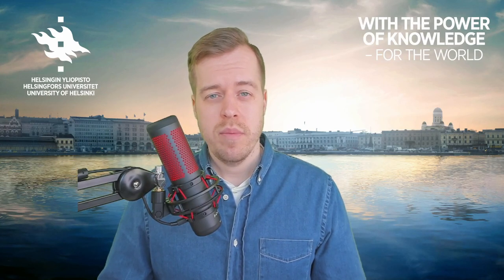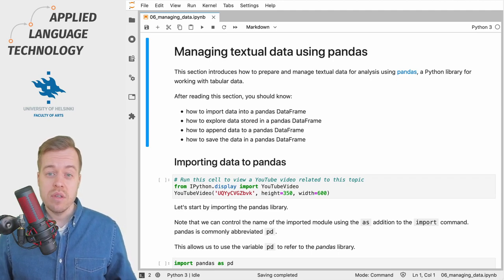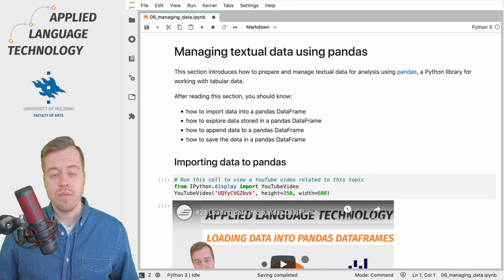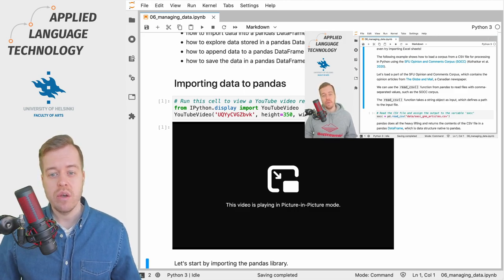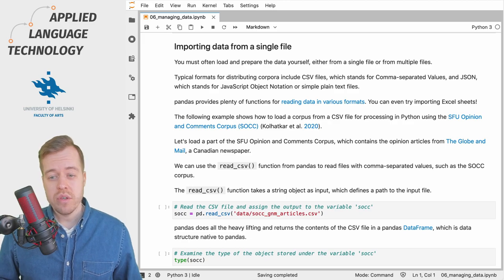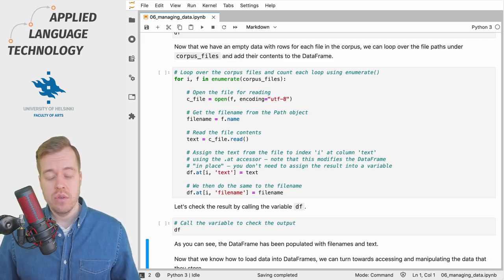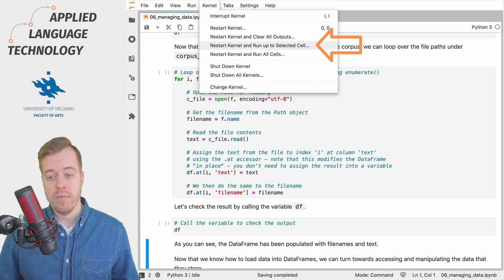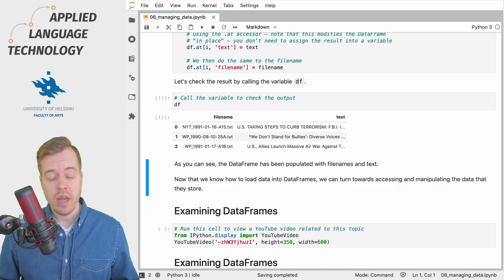How to make the most of the learning materials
In this short video, I give you a few tips for working with these materials, especially if you're only beginning to learn about Python and language technology. I will show how to use the YouTube videos in Picture-in-Picture mode while working in a Jupyter Notebook, and how to reset a Jupyter Notebook and continue where you left off.